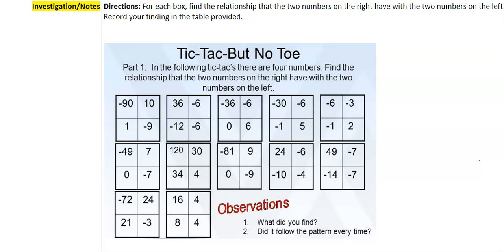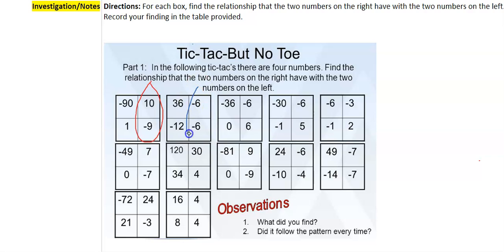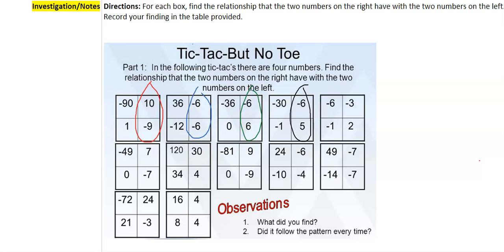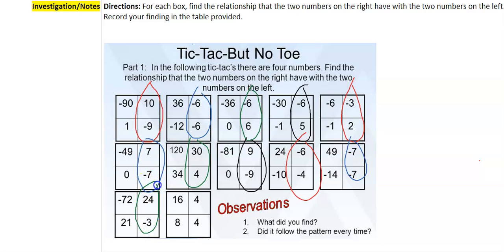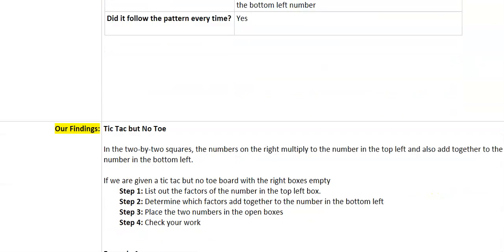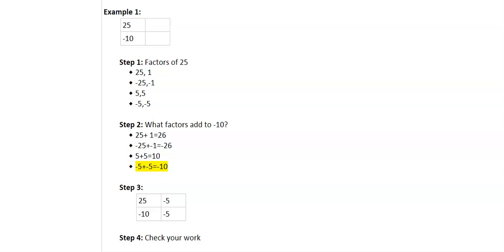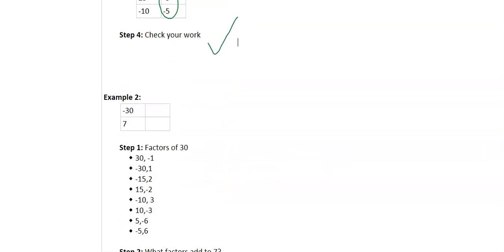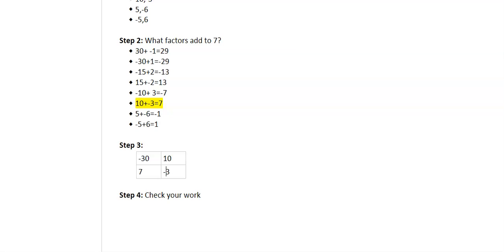8 5 1 InvestigationNotes